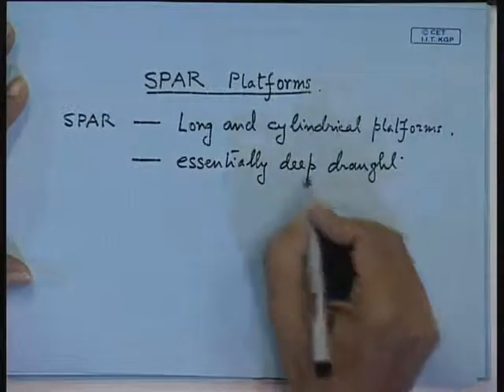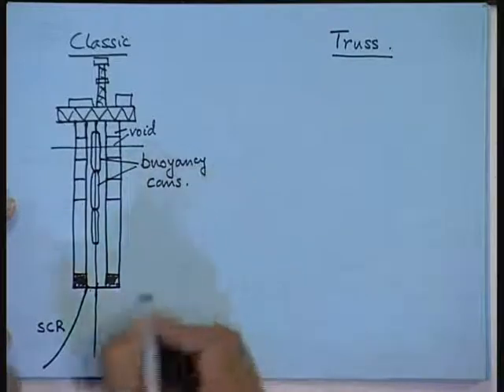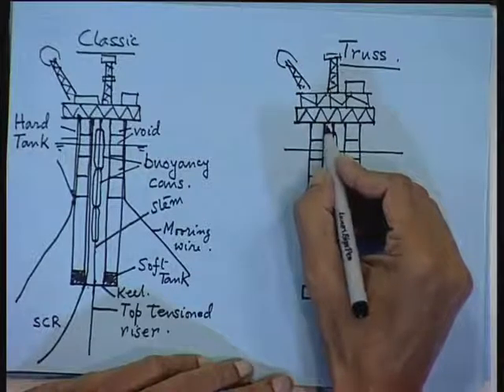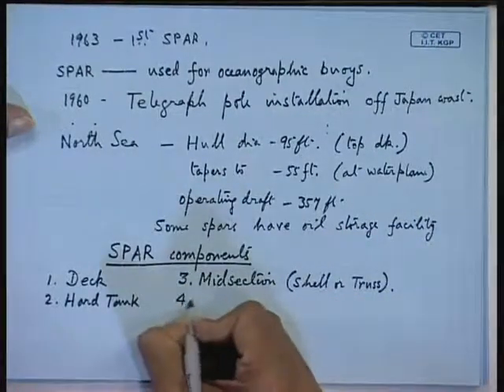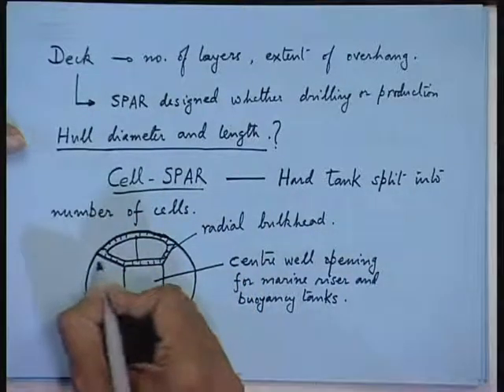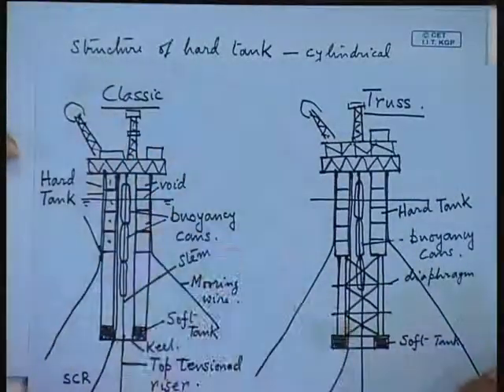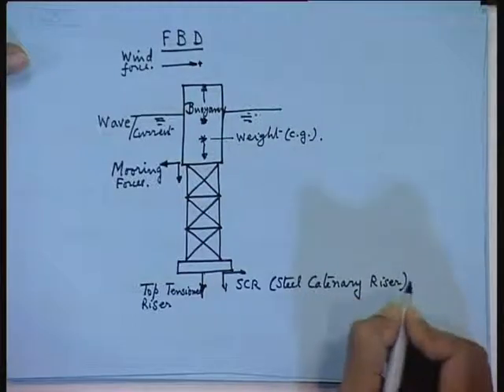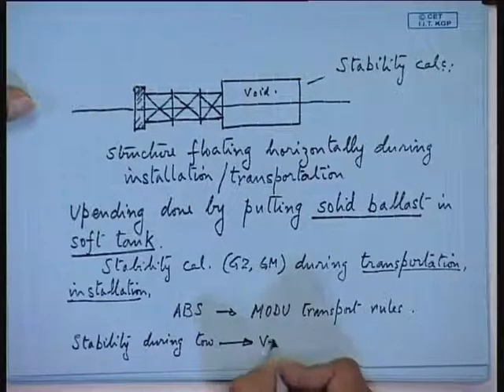Mod-01 Lec-48 SPAR Platform